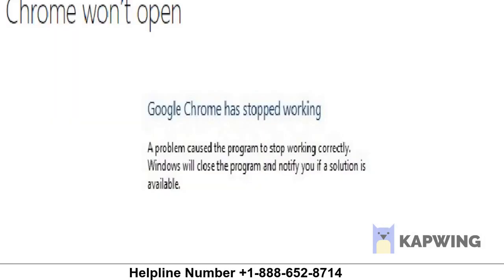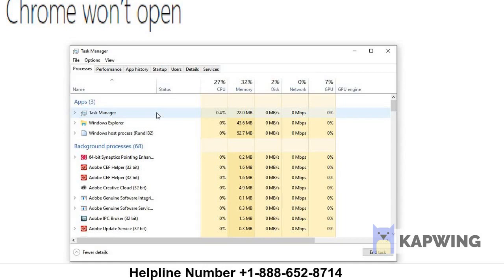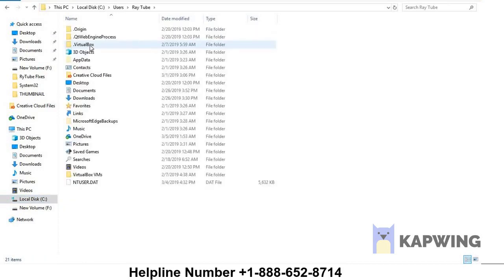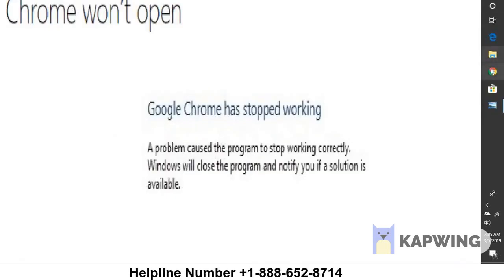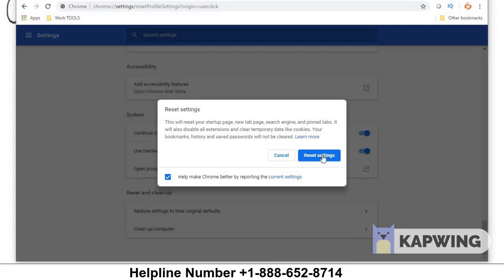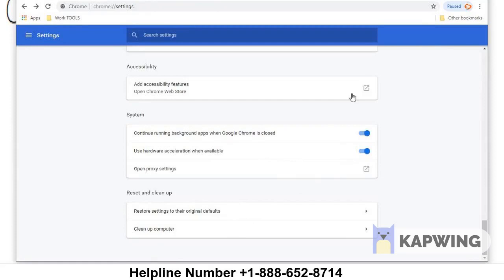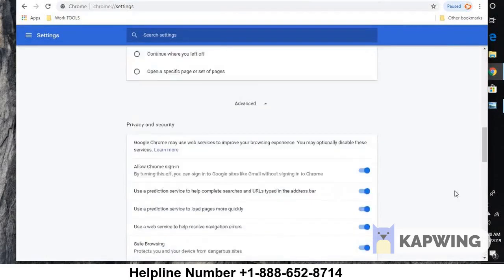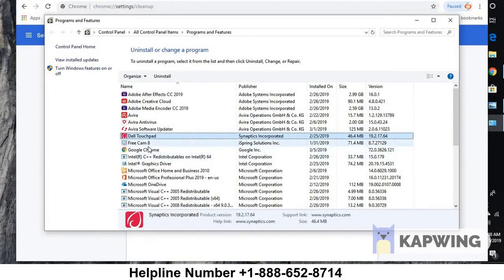How To Resolve Google Chrome Not Working Issue | Simple Guide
Sometimes While Google Chrome Not Working or not opening is very frustrating here we have the tutorial to fix this issue.